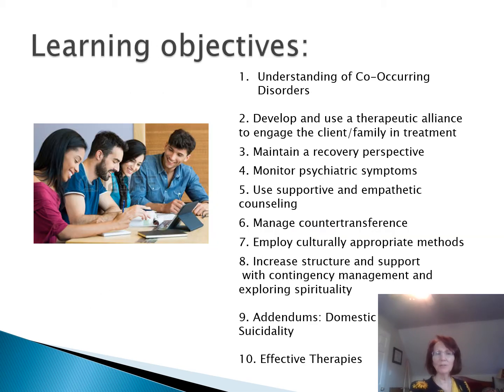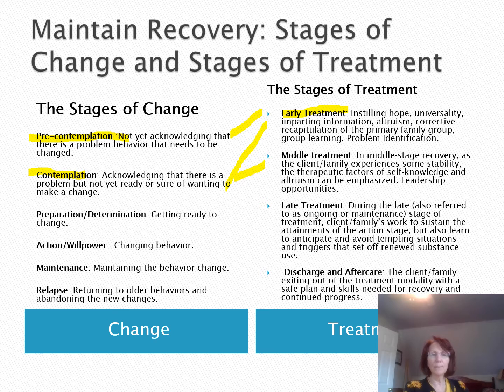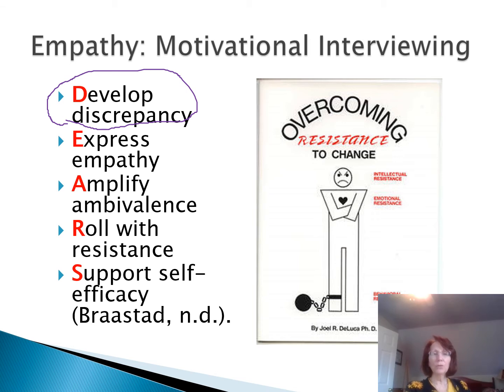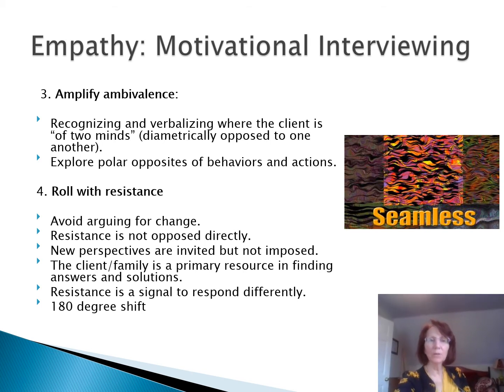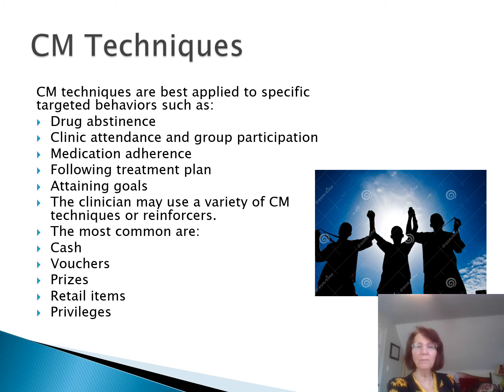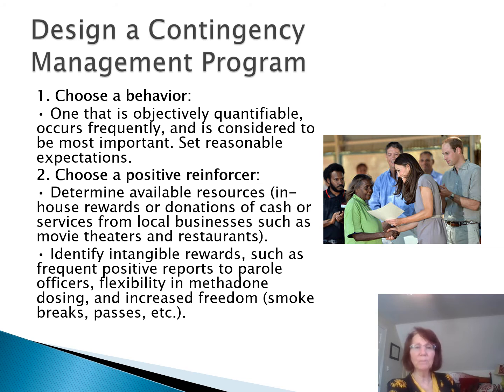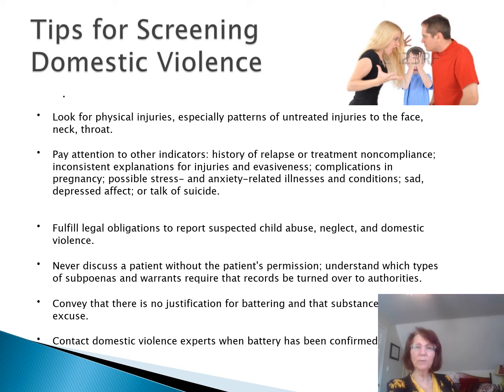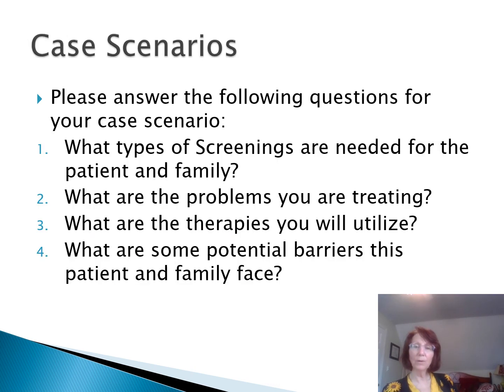Working with Clients and Families with Co Occurring Disorders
A PowerPoint presentation designed  to give addictions professionals an overview of the most effective treatment paradigm for working with clients and families with co-occurring disorders.